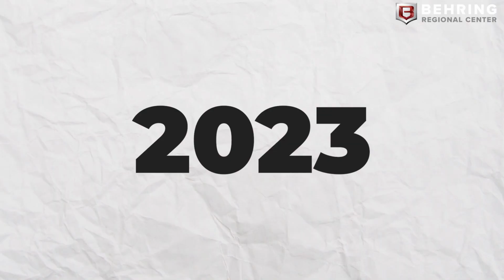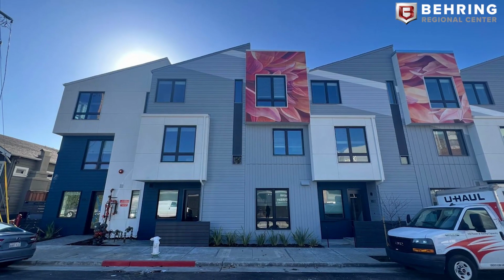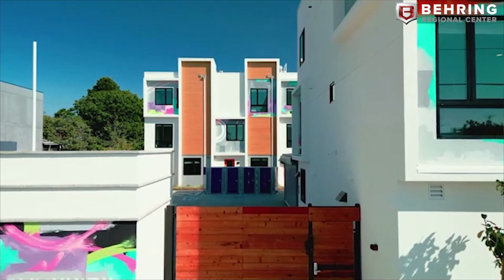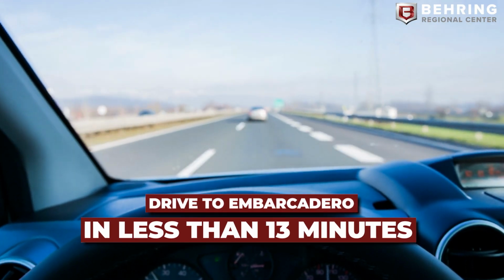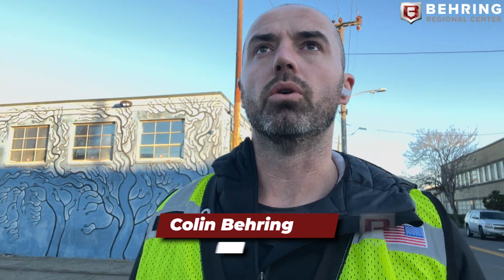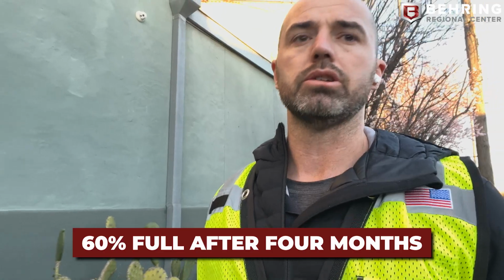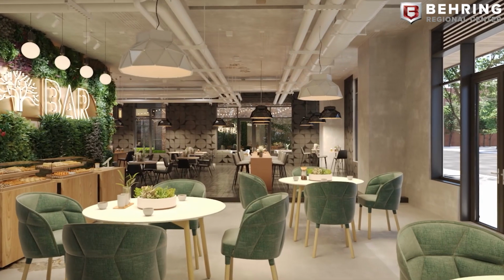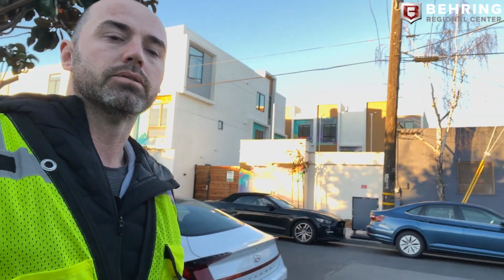Investing in Oakland CA: Arthouse Magnolia EB-5 Property Tour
Discover the power of INVESTING IN OAKLAND CA with Arthouse Magnolia, a key project in the Rise Fund. This EB-5 Visa opportunity showcases the advantages of a DIVERSIFIED PORTFOLIO, affordable housing demand, and prime locations. Arthouse Magnolia is already cash-flowing, located on Magnolia Street in OAKLAND CA, near transit hubs like West Oakland BART and downtown Oakland.

Partnering with Riaz Capital, this project leverages AFFORDABLE HOUSING design strategies and offers real estate opportunities in the booming Oakland development market. With a 14-asset diversified portfolio, investors benefit from low acquisition costs, quick builds, and a proven track record of success.

Learn more about EB-5 Visa investments, real estate opportunities, and INVESTING IN OAKLAND CA by watching the full tour, contacting our team, or exploring downloadable materials. For those seeking to invest in Oakland CA, this project is the perfect opportunity.
👉 ABOUT US:

Behring Co. is a privately owned, vertically integrated real estate development and private equity platform in the San Francisco Bay Area.

With over a 60-year family history of development and successful investment, Behring Co. has cultivated specific expertise in high-value, mixed-used residential projects with urban in-fill locations that benefit from permanent demand drivers such as mass transit. Behring Co. has over $3.5B in Development Experience, over $160M in Assets Under Management, and Investors and Partners in 26 Countries. We were founded in 2013 and have sponsored 6 investment funds.

Timestamps:
0:03 - 0:18 - Welcome to Arthouse Magnolia
0:50 - 1:00 - Project Success: Built & Cash-Flowing
1:11 - 1:22 - Diversified Portfolio Benefits
4:08 - 4:28 - Prime Location and Low-Cost Strategy
6:13 - 6:27 - Affordable Housing Demand & Success
9:38 - 10:00 - Magnolia Street Walkthrough

This channel or any video found here or content linked to from here is not an offer or solicitation to sell or acquire securities or any other financial products and is not a prospectus, disclosure statement or other offering document. or contact Behring at .

Information regarding the topics discussed in this video may change over time due to changes in regulations, policies, guidelines, timelines, and related procedures. No guarantee is made as to the accuracy, completeness, or timeliness of the information provided. This content should not be relied upon as legal or financial advice. Viewers should consult with a qualified immigration attorney or other appropriate professional regarding their specific situation.